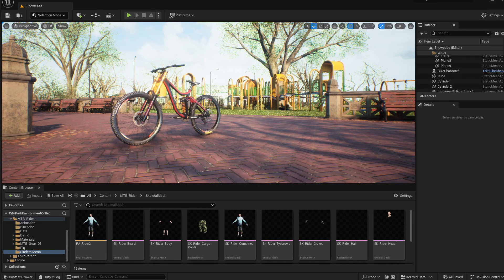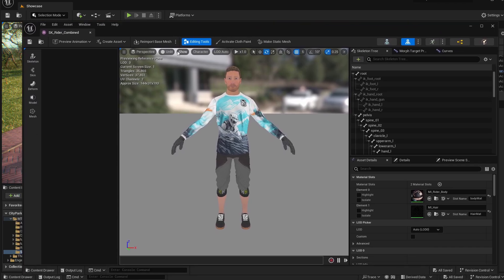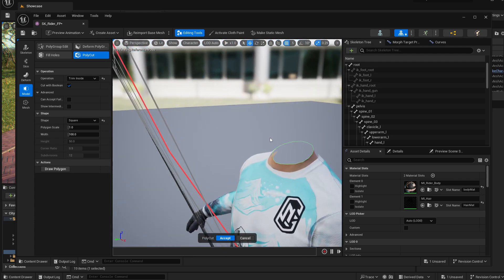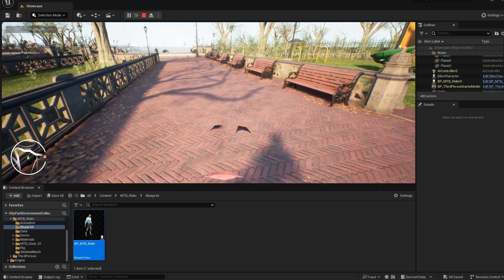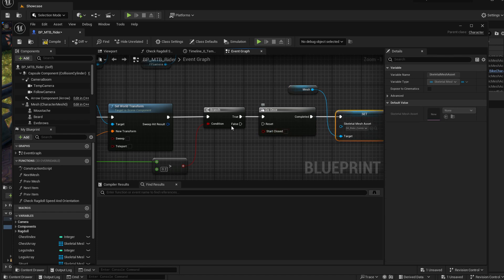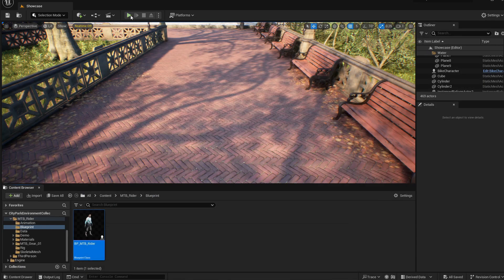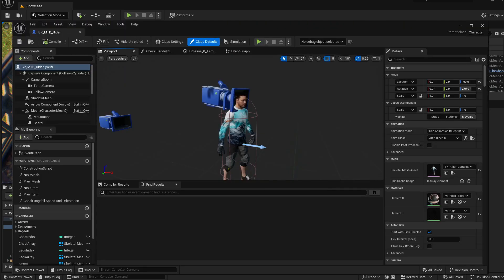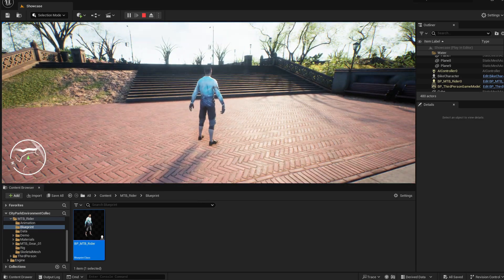Edit Skeletal mesh DIRECTLY in Unreal Engine - Tutorial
You can edit skeletal meshes directly in engine with this experimental plugin. No need for additional software and exporting & importing anymore.

Chapters:
00:00 Example
01:26 Load the plugin
02:24 Edit Skeletal mesh
04:17 Apply the new mesh to the character
09:35 Using additional mesh for casting shadows
12:12 Preview Ragdoll transition